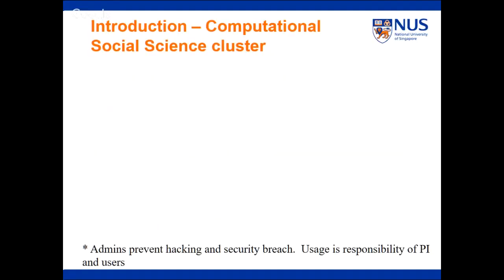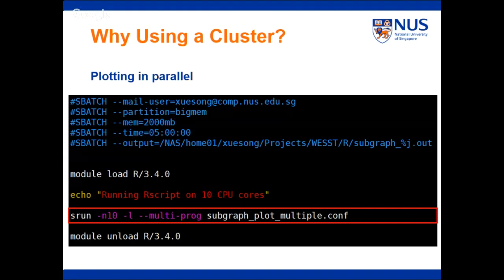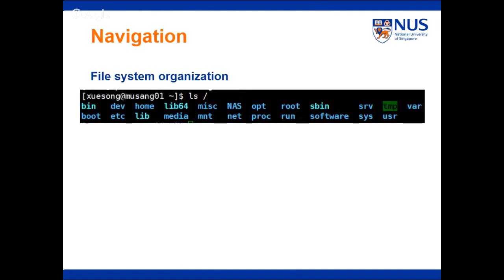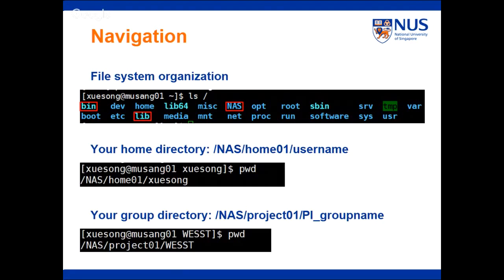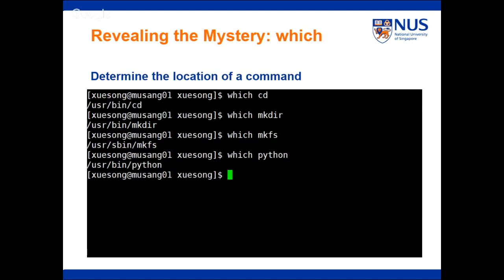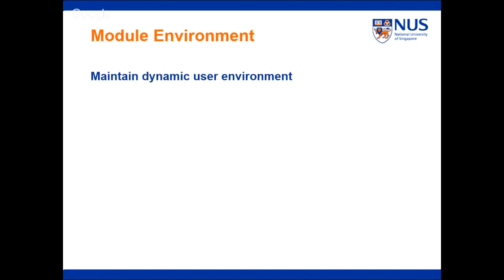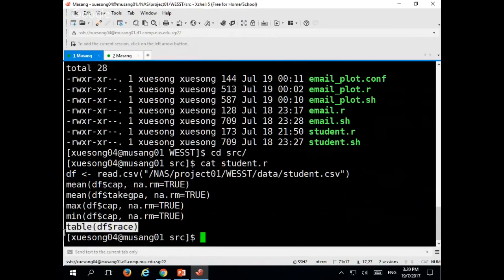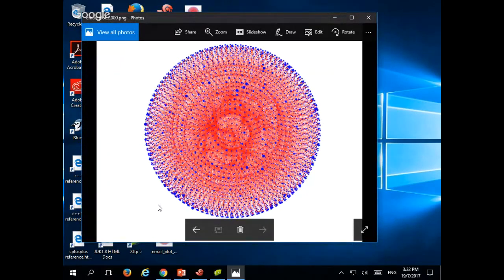Getting Started on the Computational Social Sciences (Tuan Q. Phan)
Presented by Tuan Q. Phan, NUS, Department of Information Systems and Analytics

At the Workshop on Educational and Social Science Technologies (WESST) organized by the School of Computing (SoC), National University of Singapore (NUS) and The Institute for Application of Learning Sciences and Educational Technology (ALSET)